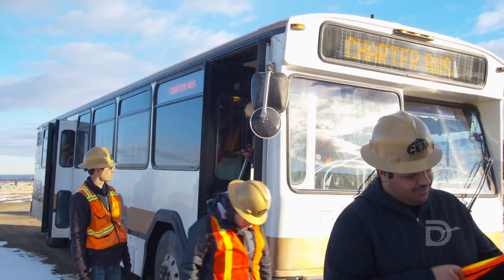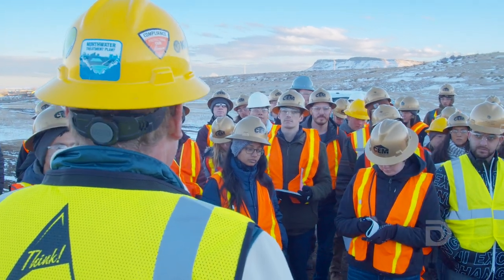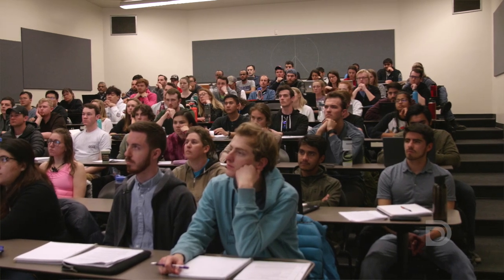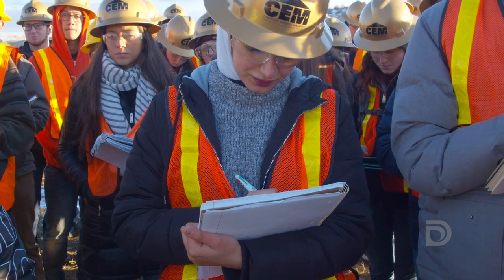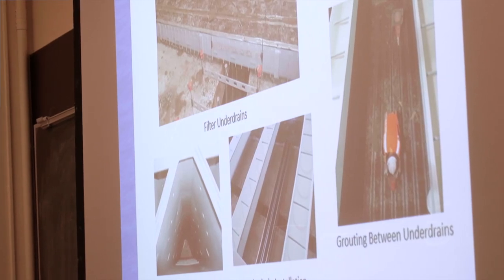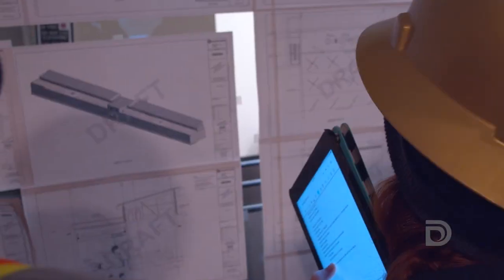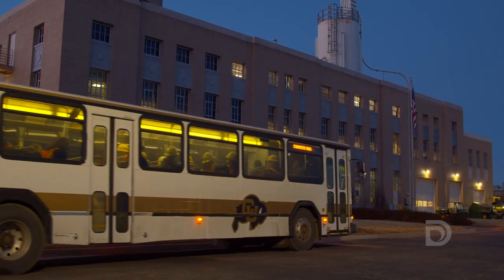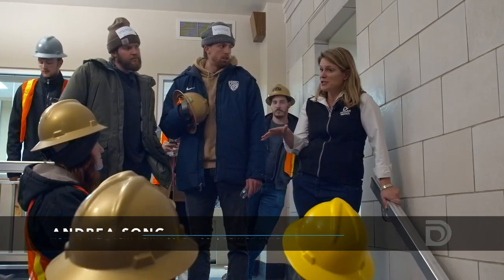CU Boulder engineering students work on Denver Water design project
This year's senior project for students at the University of Colorado Boulder College of Engineering & Applied Science focused on a building at Denver Water's new, state-of-the-art treatment plant.